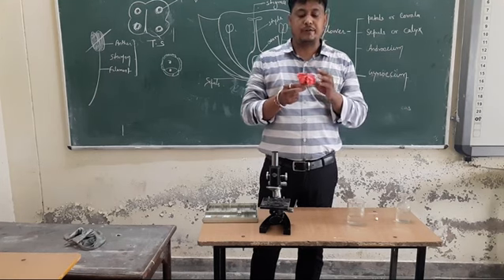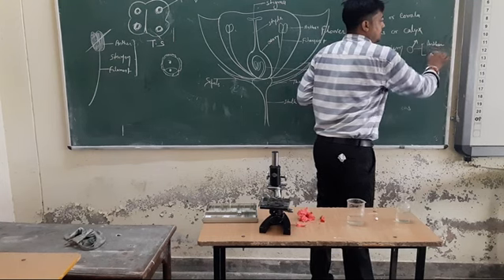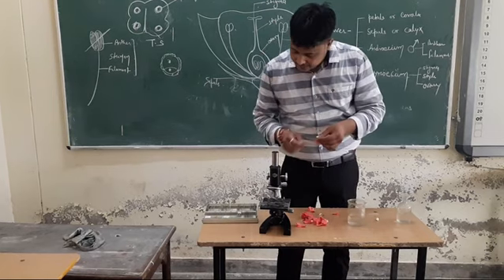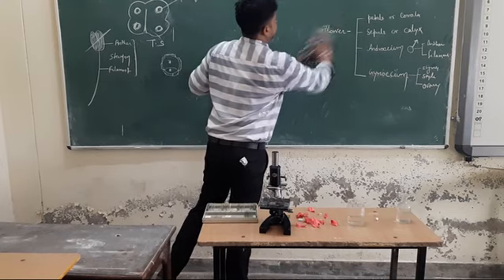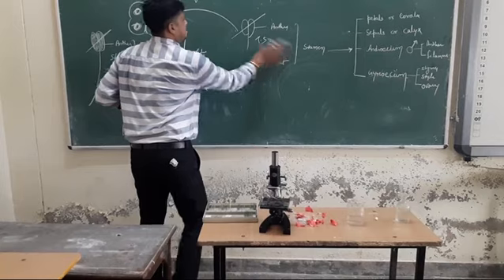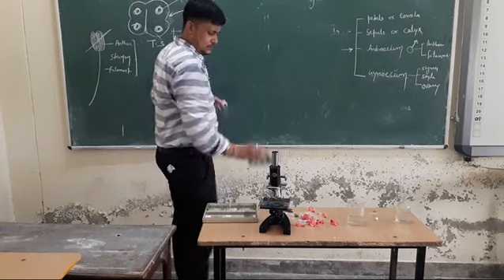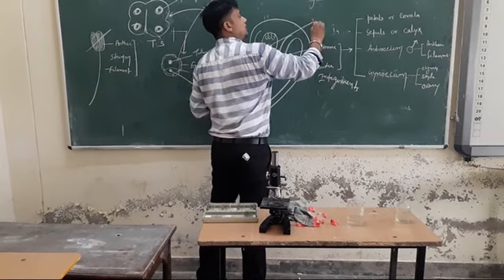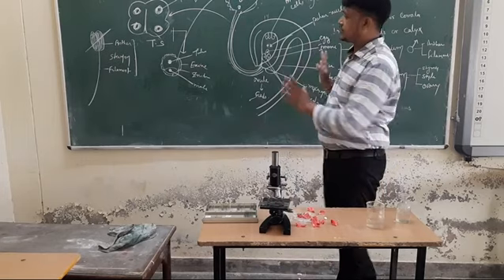Parts of the flower